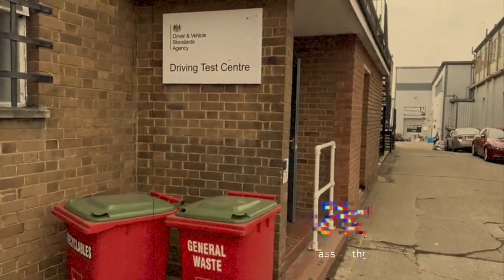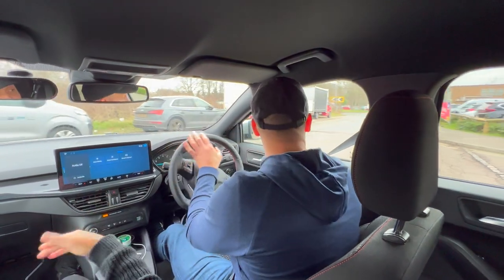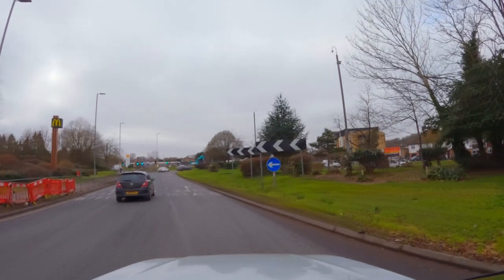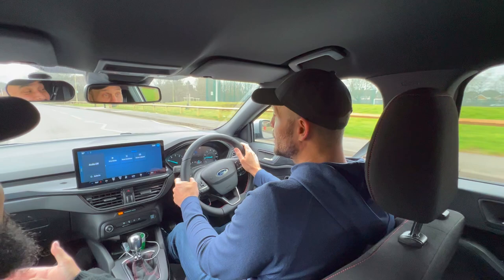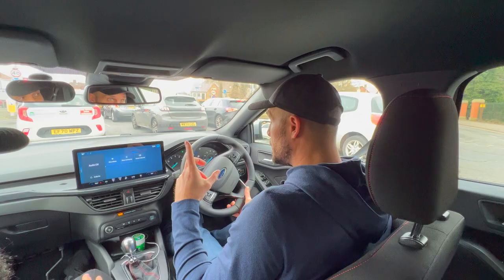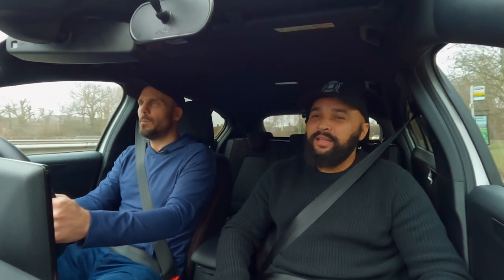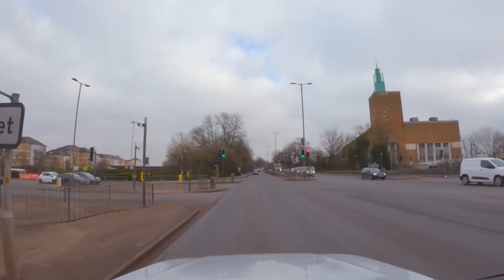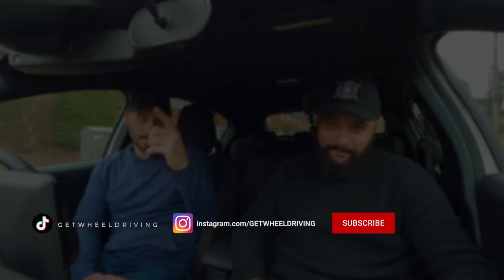Some junctions are just DANGEROUS at Watford driving test centre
In this vid Richard Thompson aka Tommy aka pass_with_rpt and me have a closer look at Watford driving test centre and in particular the Dome roundabout which is one of the complex junctions up in the Watford driving test area.

We do tackle the Dome roundabout a few times and hopefully you'll get a better understanding of how to manage it if you come across it on your driving test.

Music.
Just follow the light by Ruzer
Flying Pillows by Mike Franklyn
Sneaky Grandma by The Fly Guy Five
Ballad in D Minor by Megan Wofford

Timecodes
0:00 Intro
3:35 Drive starts
3:55 Tricky first junction at Watford test centre
6:09 The Dome roundabout right 4th Exit
8:33 The Dome explained further
9:54 Keep clear
10:47 Poorly marked mini roundabout
12:59 Crossroads Offside to offside
15:15 The Dome roundabout right 4th exit done differently
19:35 The Dome roundabout follow road ahead 3rd exit
21:54 Tough width restriction
24:19 Dangerous tricky junction near Watford test centre
25:27 Outtro